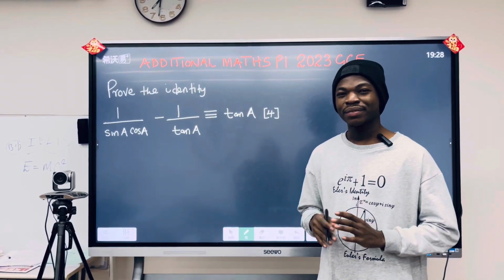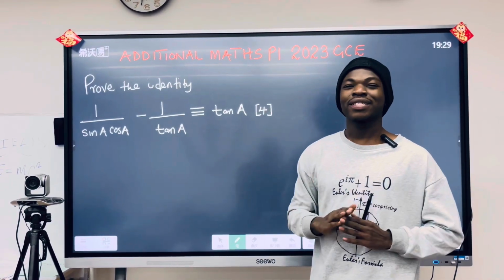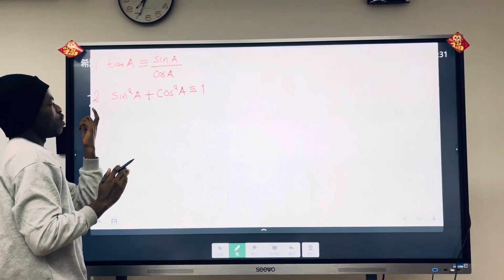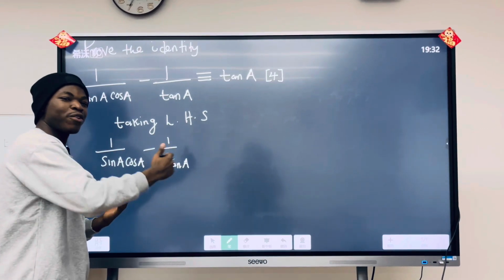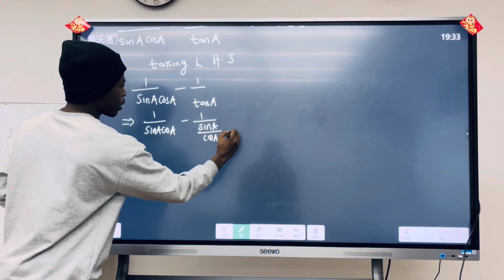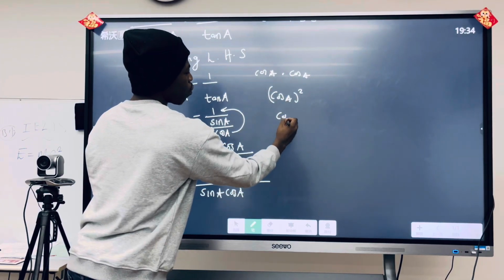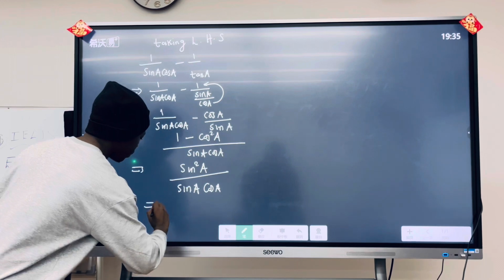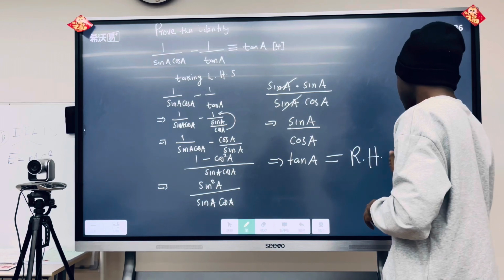TRIGONOMETRIC IDENTITIES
This video focuses on proving a basic trigonometric identity.